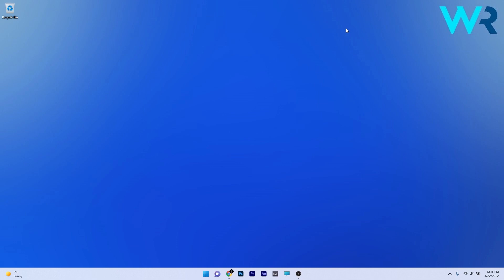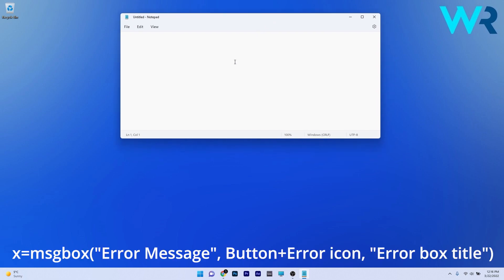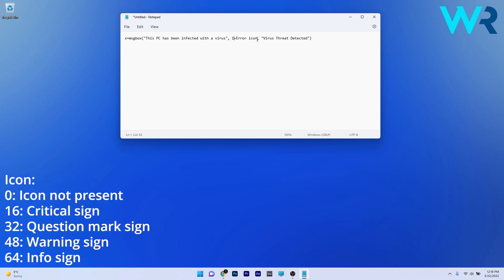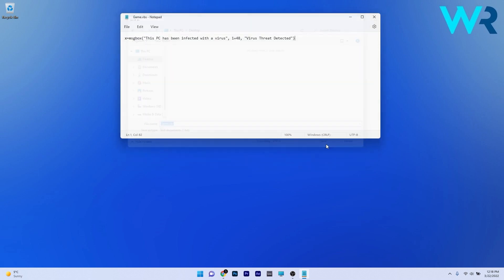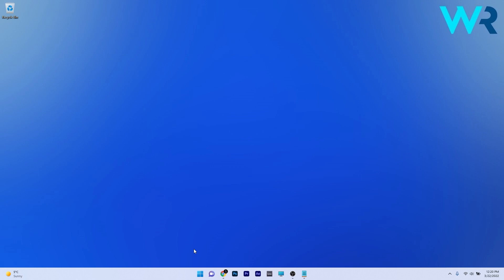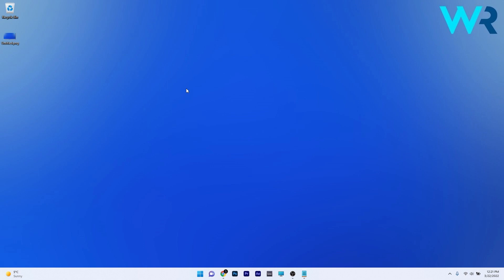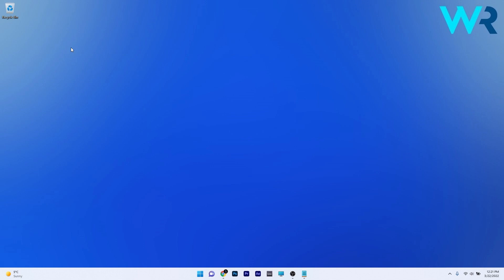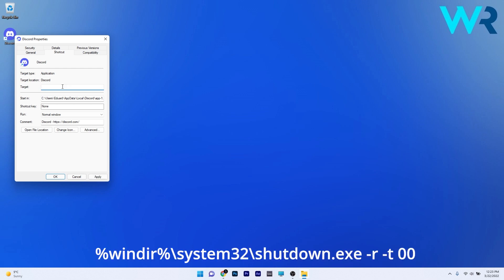3 Ways to Prank your Friends Using Fake Windows 11 Errors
| Interested in how to play harmless Windows 11 error pranks on your friends?
April Fool's Day is getting closer and closer, so if you want to prank your friends using Windows 11, check out this video!

Commandline Example
x=msgbox("Error Message", Button+Error icon, "Error box title")

Shutdown Target:
%windir%\system32\shutdown.exe -r -t 00

0:00 - Intro
0:19 - Create fake errors in Windows 11
2:04 - Create an illusion of a non-responsive desktop
3:30 - Shutdown the PC whenever a particular application is launched